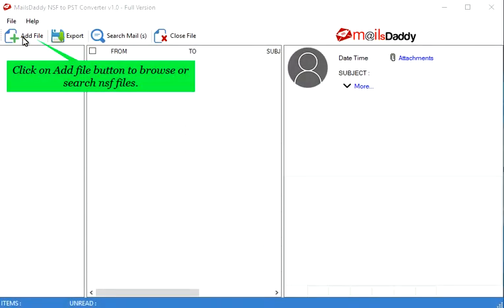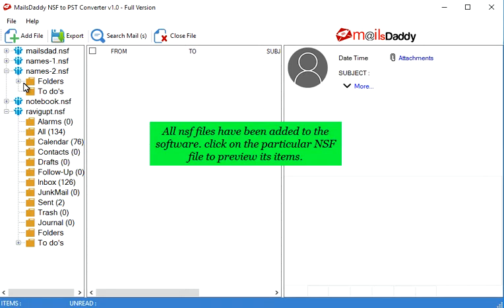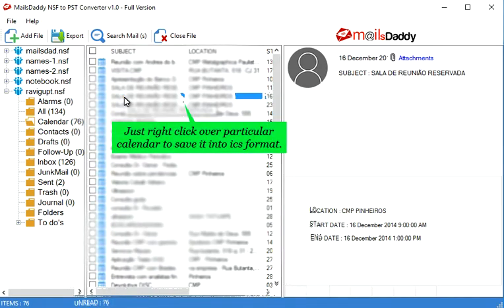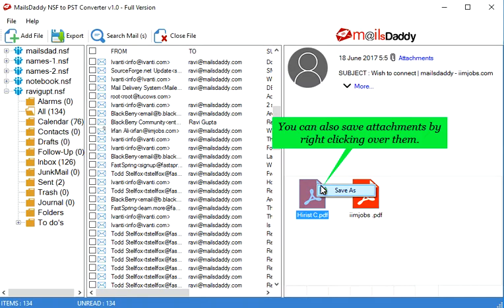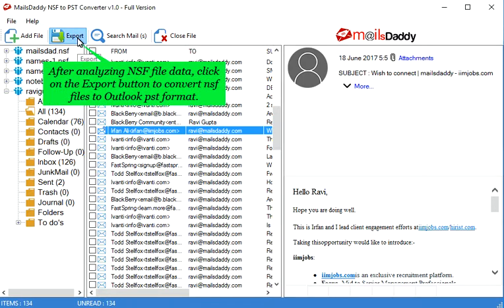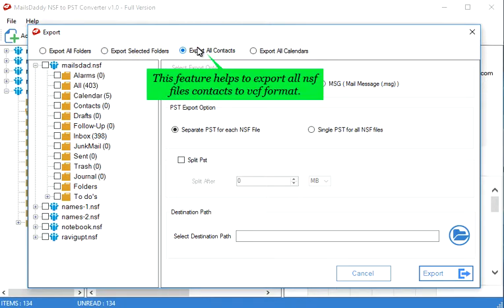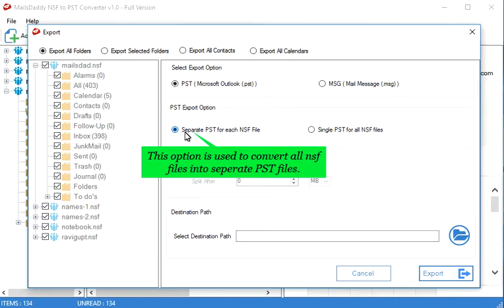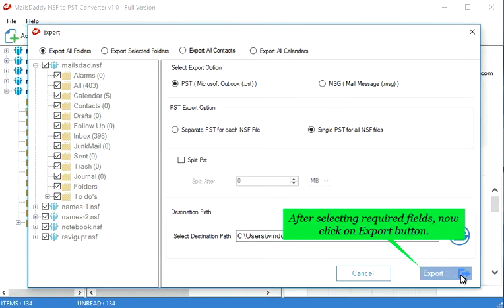MailsDaddy NSF to PST Converter Migrates Lotus Notes to Outlook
Step by step NSF to PST conversion guide to ensure how to migrate Lotus notes to outlook 2016, 2013, 2010 and 2007 by using MailsDaddy NSF to PST converter.